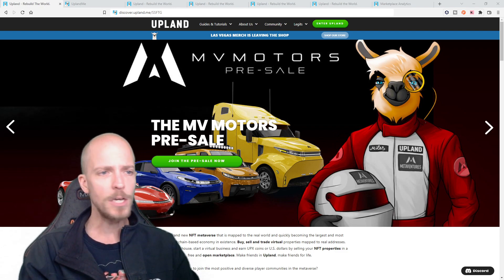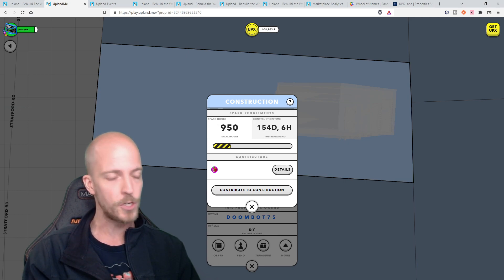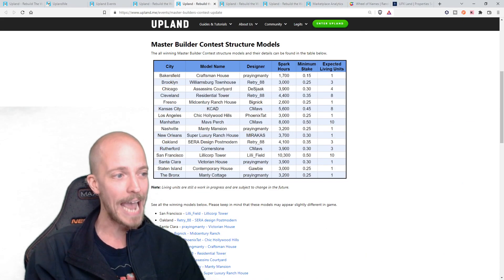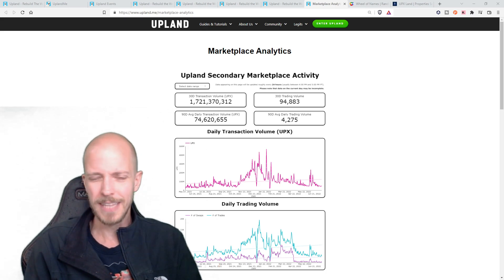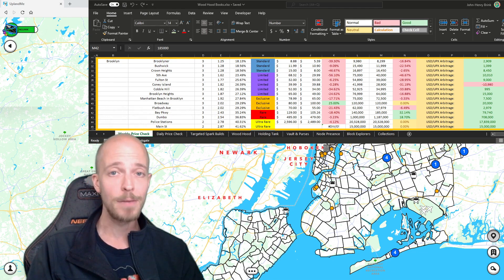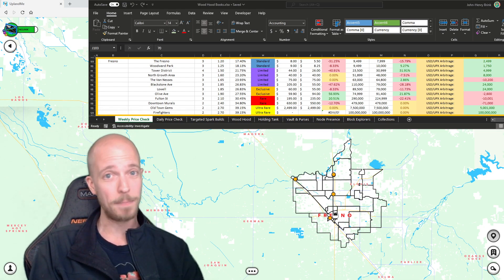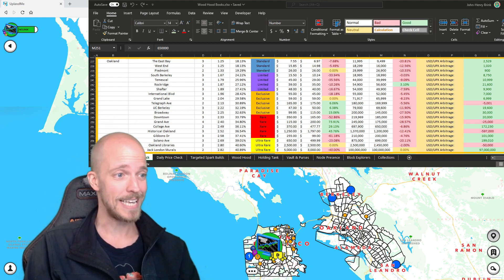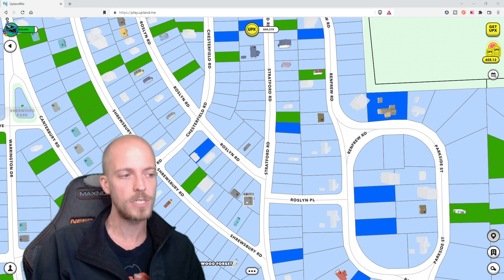Upland Game Report // WEEKEND REPORT & ANALYSIS - 07/17/22 // Spark Week, New Structures, and CARS!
Jump in with me on this weekend review where we try to break apart some of the major events going on in the Metaverse so you're on the front lines of info!

Get 6,000 Starting UPX!

00:00 - Welcome to the video!
00:41 - Topic of the day
01:07 - Wood Hood rep!
01:24 - Targeted Structure giveaway for Wood Hood
06:36 - News for the week
12:05 - Upland market analytics
13:53 - Unminted Properties
14:26 - Bakersfield
16:17 - Bronx
16:44 - Brooklyn
17:10 - Chicago
17:51 - Cleveland
18:05 - Detroit
18:45 - Fresno
19:41 - Kansas City
20:58 - Las Vegas
21:59 - Los Angeles
23:07 - Manhattan
23:40 - Nashville
23:58 - New Orleans
24:24 - Oakland
24:56 - Queens
25:40 - Rutherford
26:06 - San Francisco
27:10 - Santa Clara
28:08 - Staten Island
28:39 - Upland Housing Market & Spark Valuations
29:11 - Wrapping things up this week